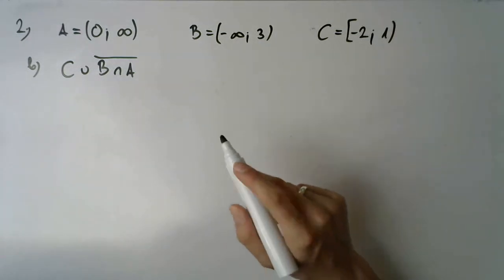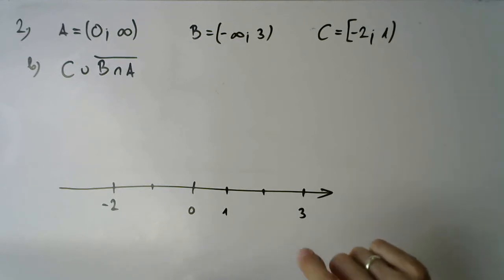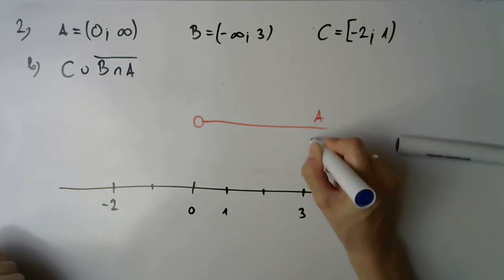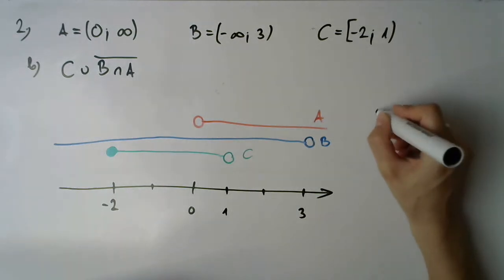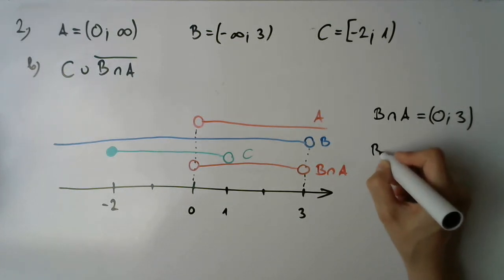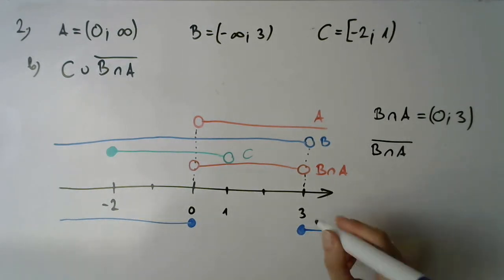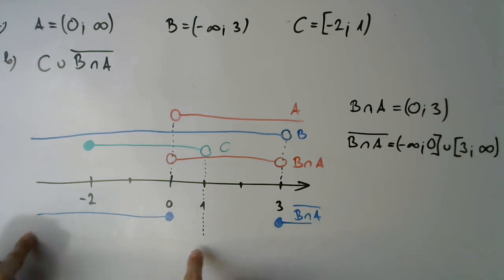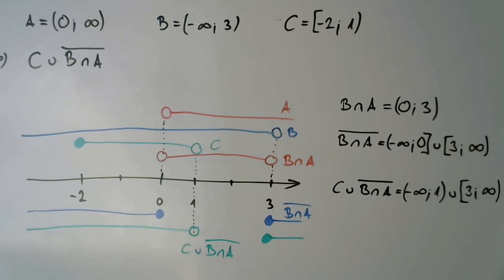01.02. Operations with intervals